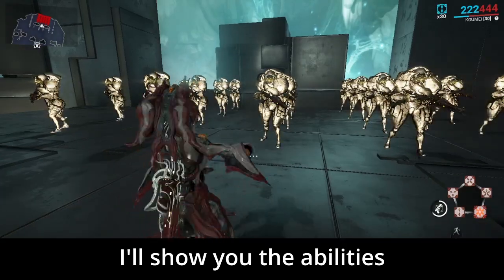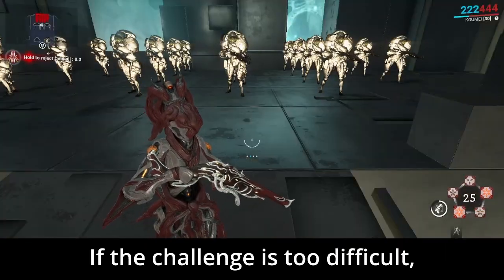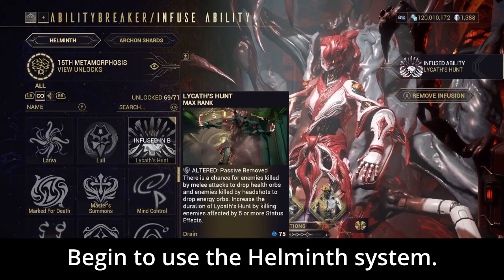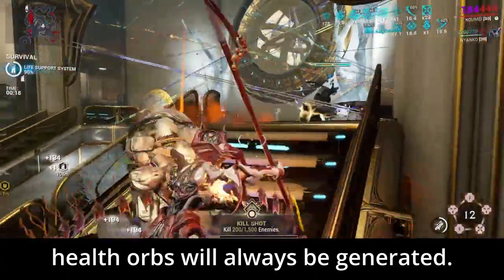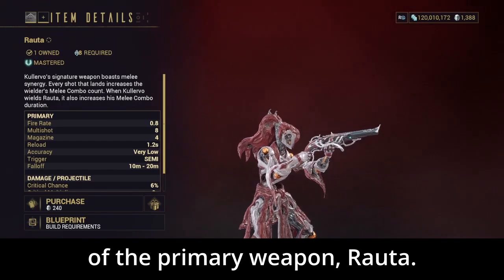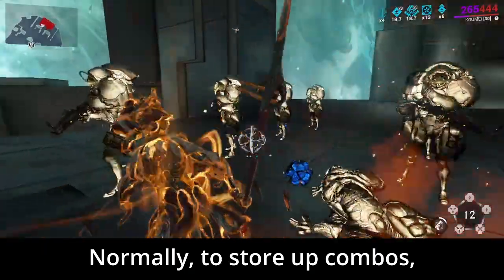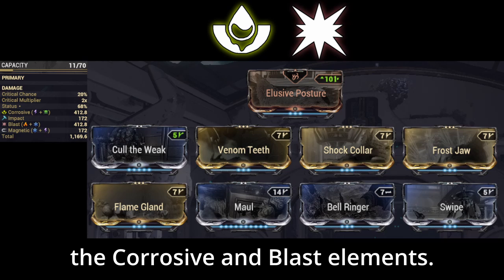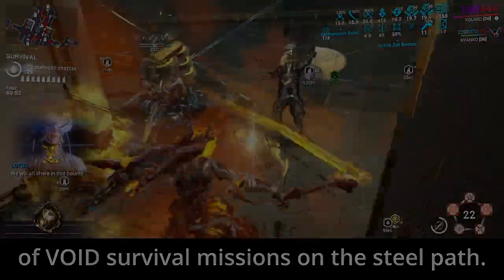【Warframe】The Guide & Melee Builds of Koumei!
I summarized the build and the mechanics of the Koumei ability in this video.
You can skip ahead if you need to!
I think it's a pretty good combo of abilities!

Abilities

0:22 Passive Ability
1:08 1st Ability
1:32 2nd Ability
2:42 3rd Ability
3:17 4th Ability

3:34 How to Recreate

Builds

5:30 Koumei
7:22 Arcon Shard
7:55 Secondry
8:07 Primary
8:29 Amanata
10:53 Sly Vulphayla
11:44 Sly Claws
12:28 Operator

12:42 Actual Fight

BGM
「金木犀」written by はつか
「BUSHIDO」「風舞」written by shimotone
「野良猫は宇宙を目指した」written by しゃろう